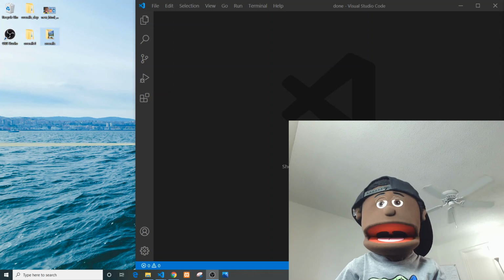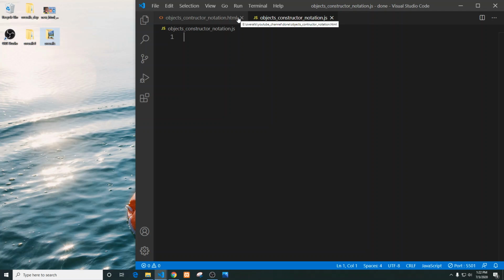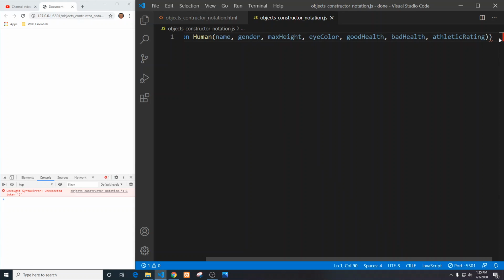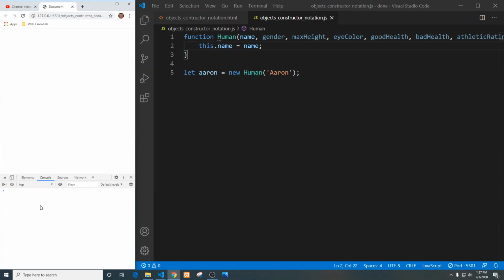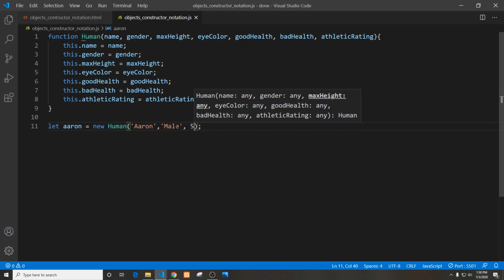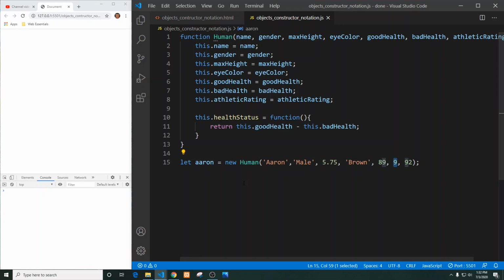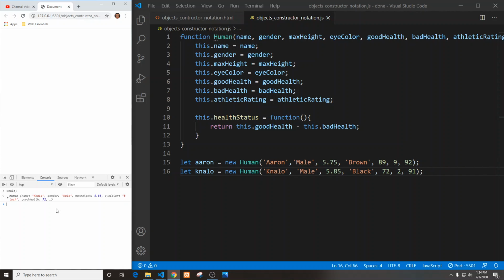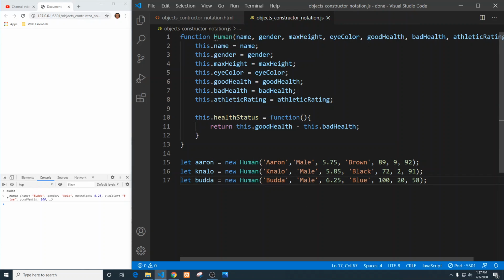JavaScript - Constructor Functions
Create Objects using Constructor Functions in JavaScript.